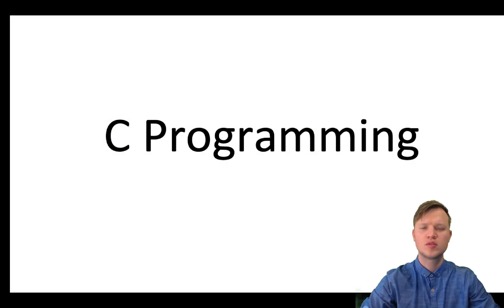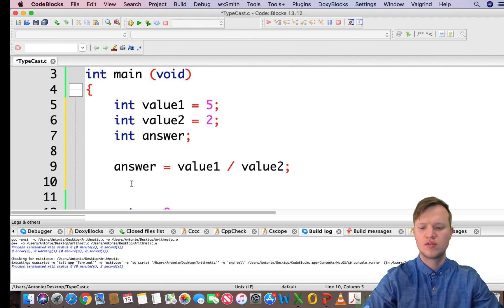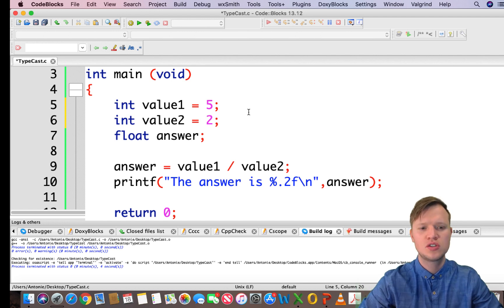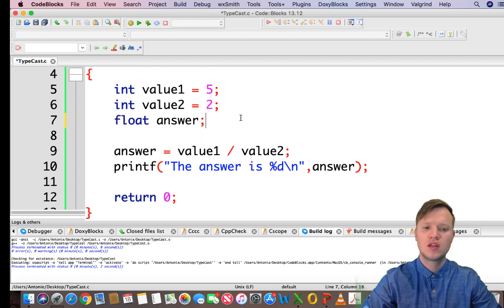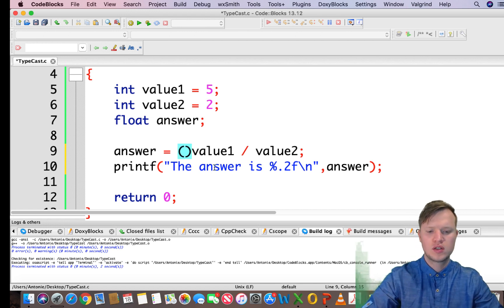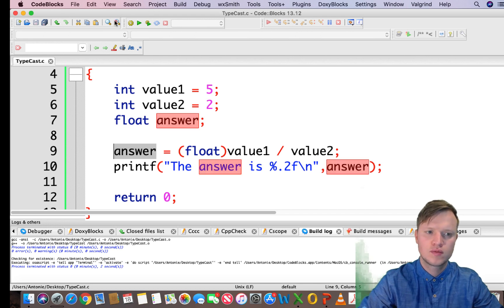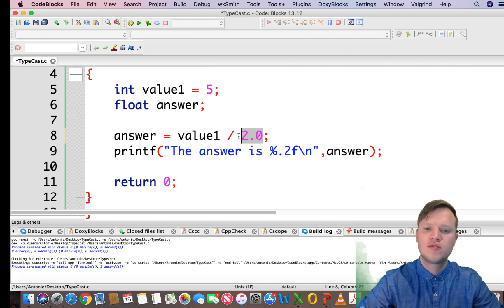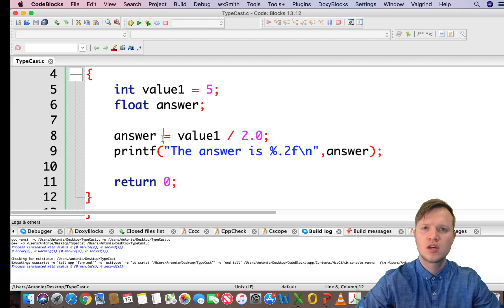7. C Programming - TypeCast